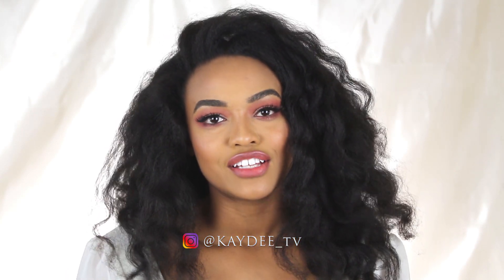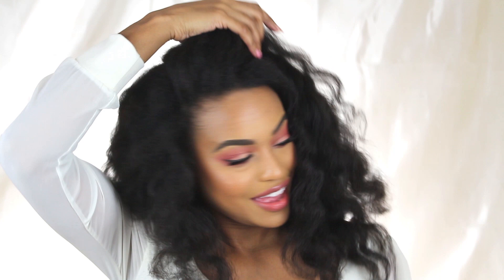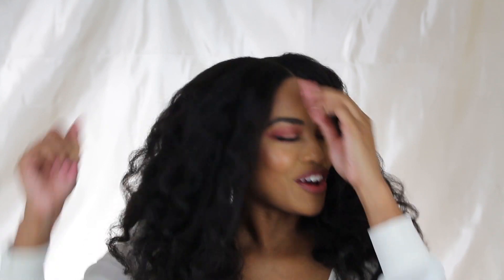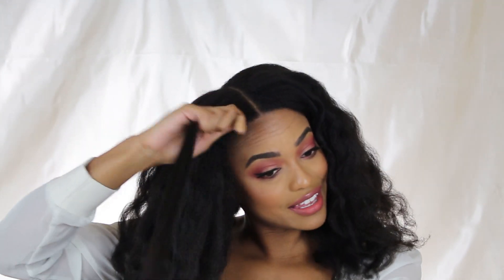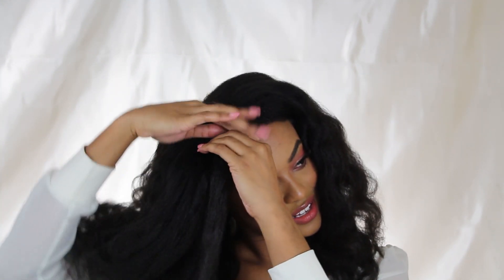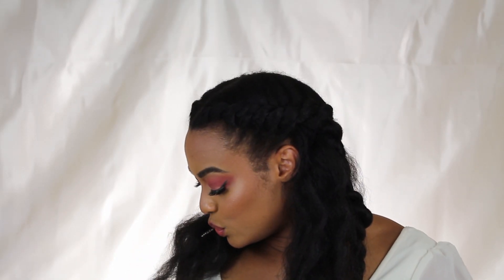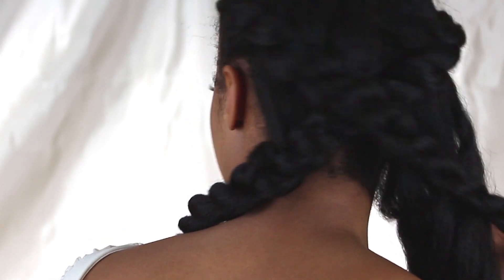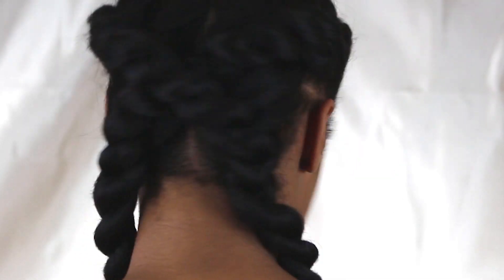LOW MAINTENANCE EASY FLAT TWIST HAIRSTYLE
Follow me as I talk you through a flat twist routine and hairstyle that I do on days when I want to be low maintenance and low key. This style is very simple and is something that naturals of all hair lengths, long hair, or short hair, can do very easily.